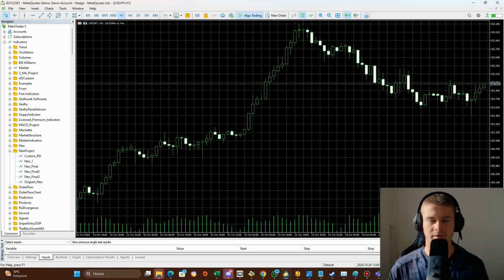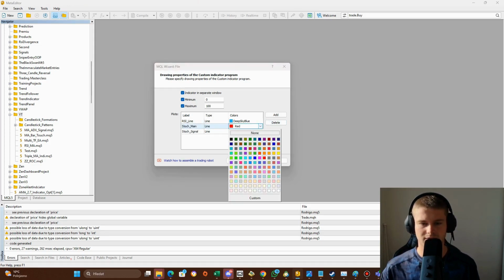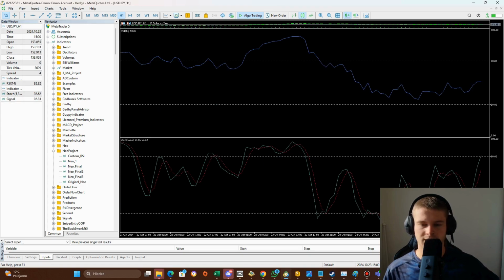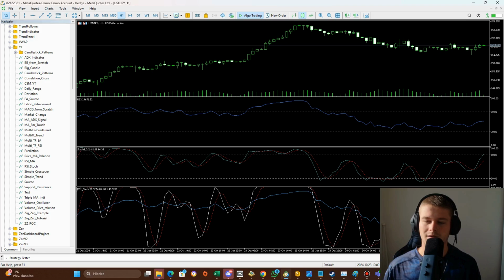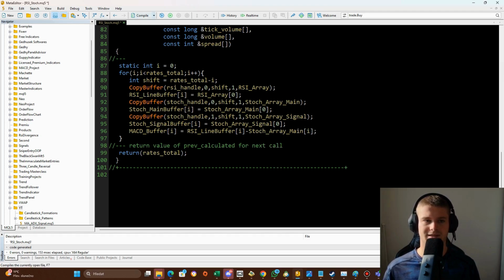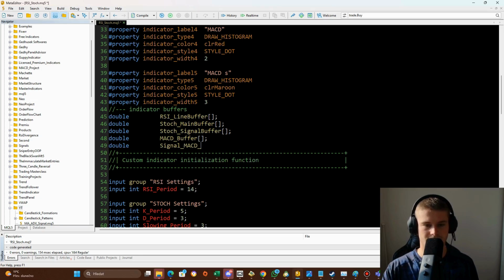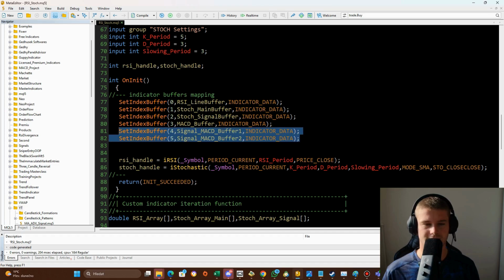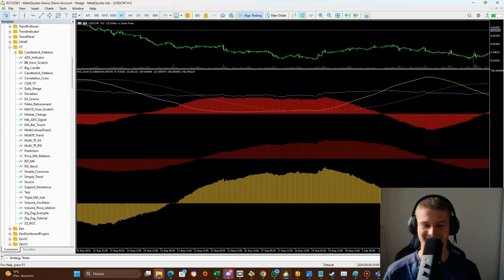MQL5 How to combine Indicators into one || Coding tutorial